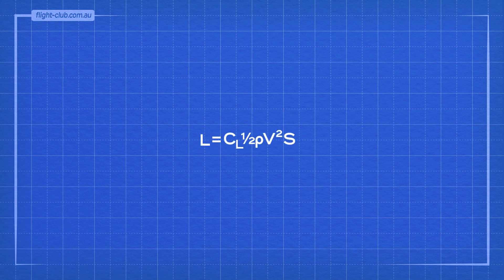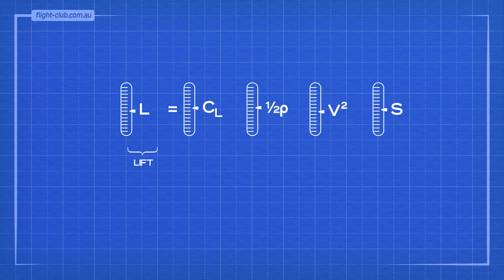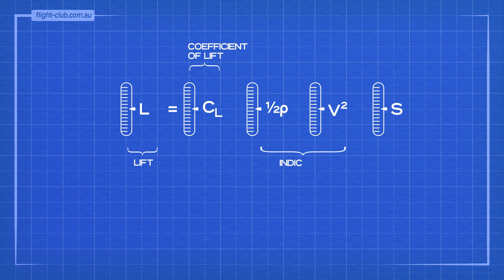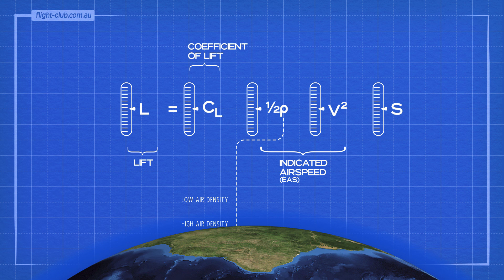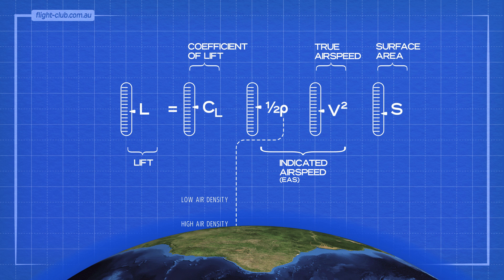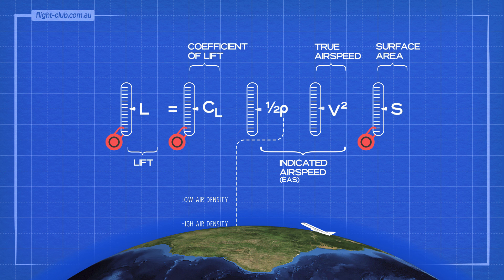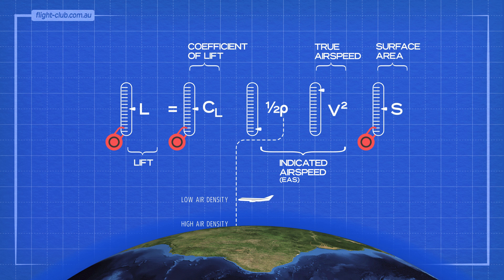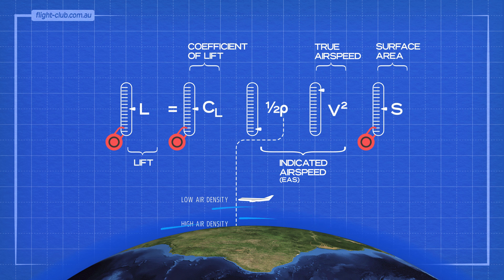Why aircraft fly SO HIGH? | Simple mathematical explanation.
Even on short trips, pilots choose to climb up high. Why is this so? There are many good reasons for it. In this video we look at speed.

Each subscription means a lot to us and it helps us grow.